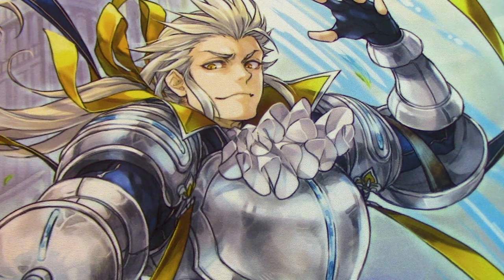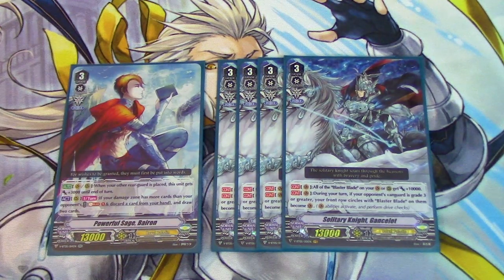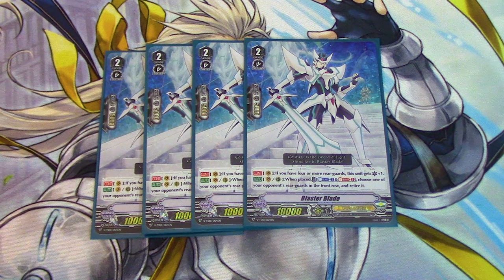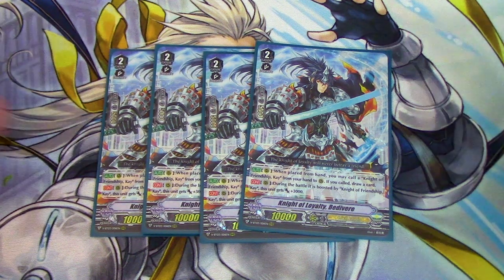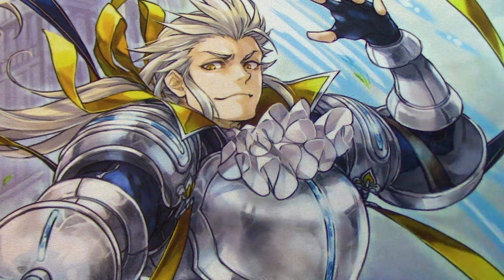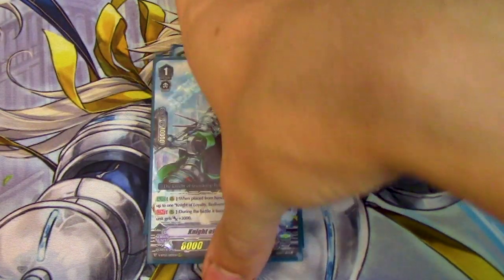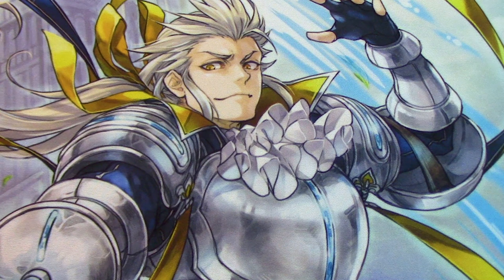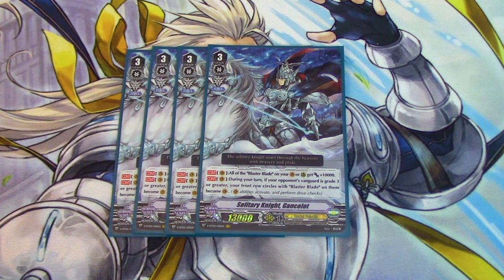Solitary Knight Gancelot! Royal Paladin Deck Profile | Standard | Cardfight!! Vanguard (V Series)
Gancelot is finally in Standard! Here's Richard's take on the build that hyper focuses on riding just Gancelot. Hope you enjoy it!